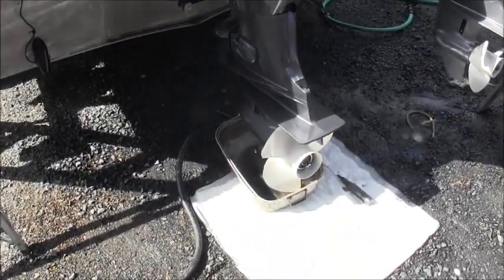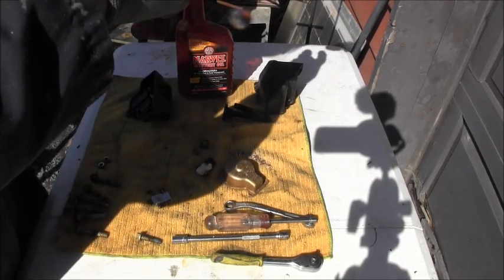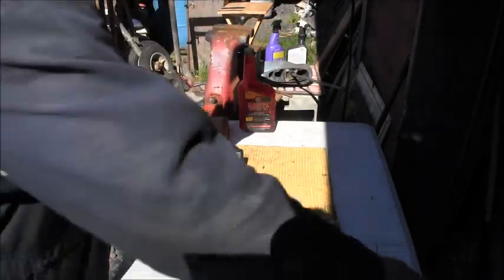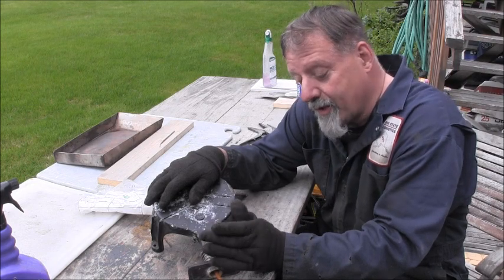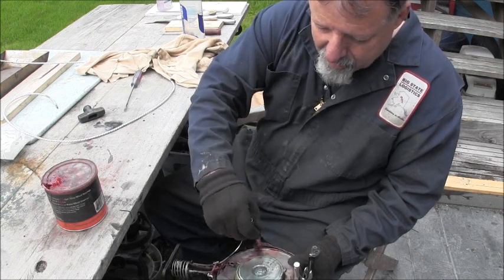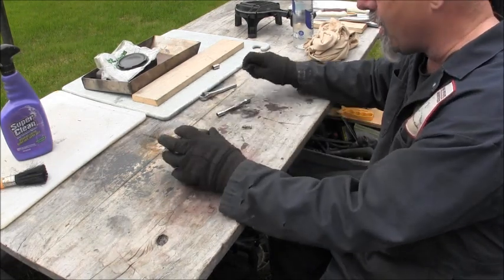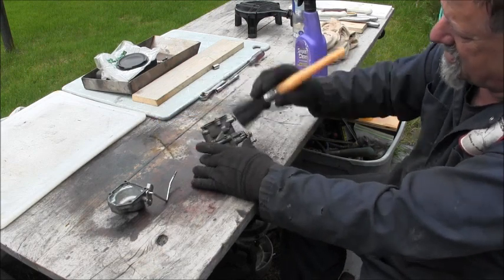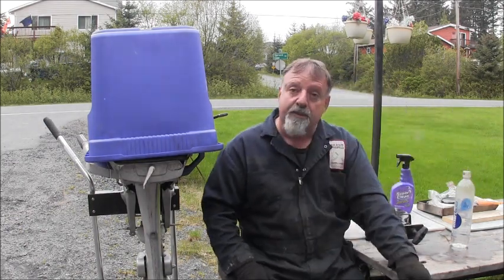YAMAHA'S, JOHNSON 7. 5 & MYSTERY MOTOR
YAMAHA, Johnson , & a Mystery Motor all make a showing in this old outboard  hodge podge,,,,,of OUTBOARD FUN!,  So come along and lets dive inside outboards 4 sure & see if any surprises raise there heads,   kodibass